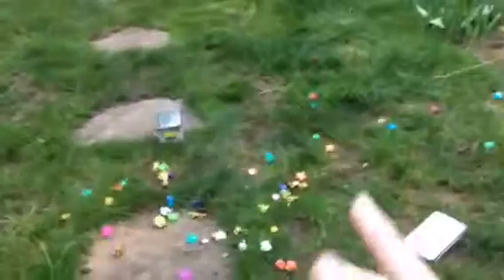My new club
Now you have a chance to join my bran new club